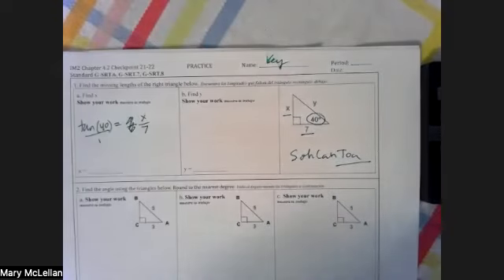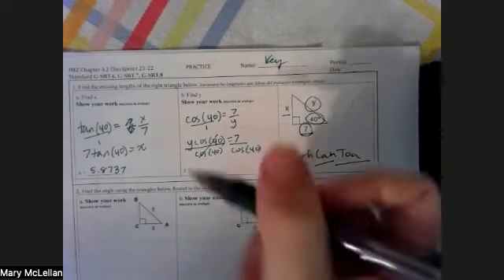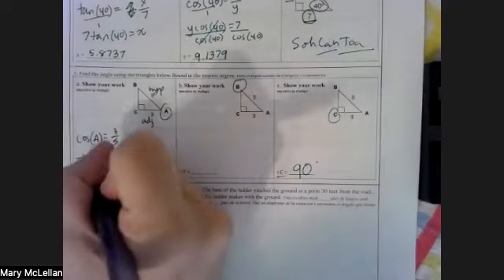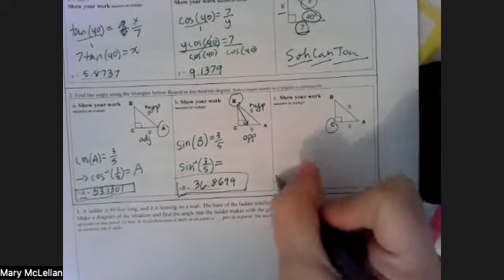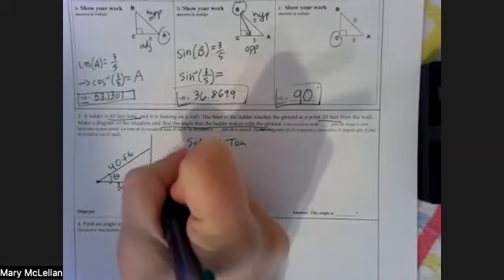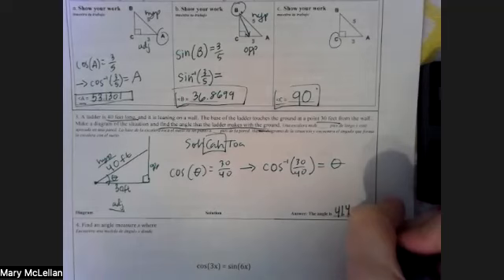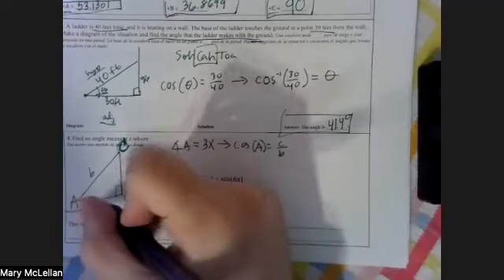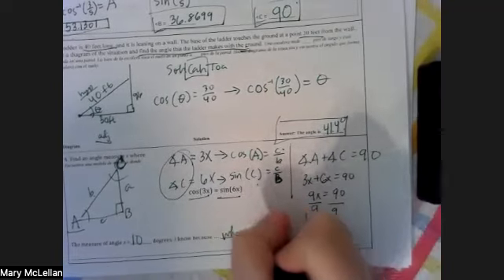IM2 Practice Checkpoint 4.2